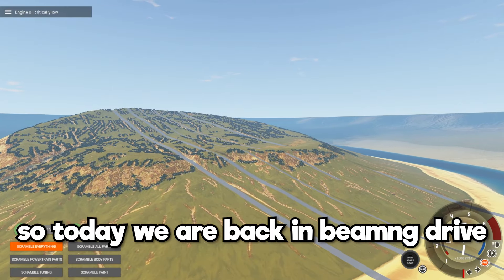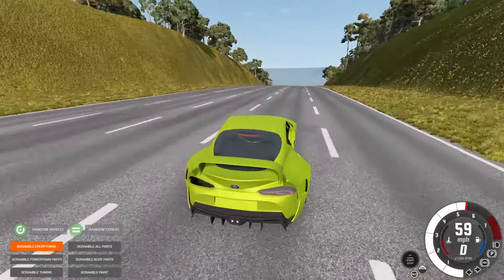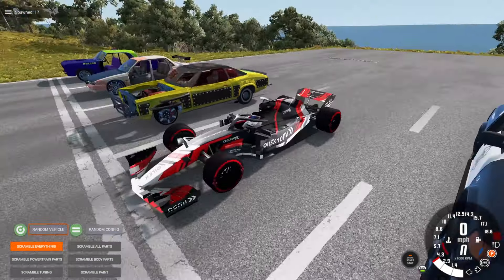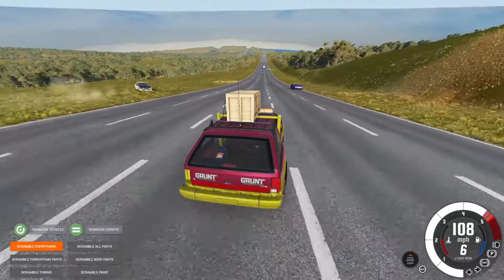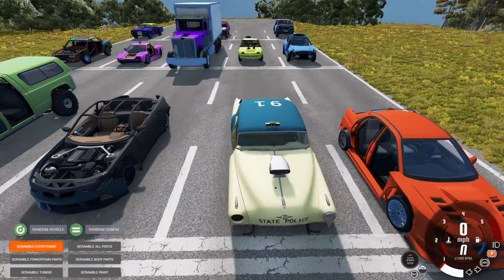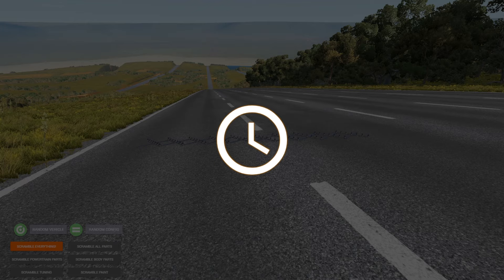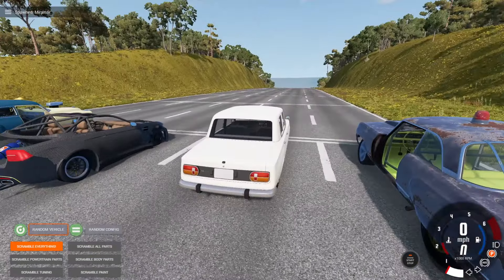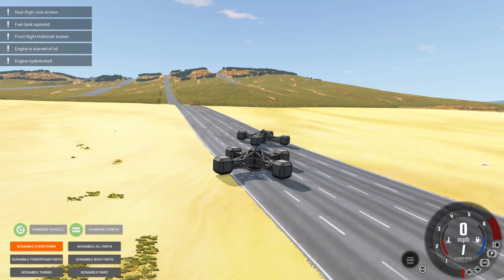Racing RANDOM PARTS Cars on a NEW Mountain in BeamNG Drive Mods!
Racing RANDOM PARTS Cars on a NEW Mountain in BeamNG Drive Mods! (BeamNG Drive Mods) Today in BeamNG Camodo Gaming is back with random parts mountain races in BeamnG Drive Mods.